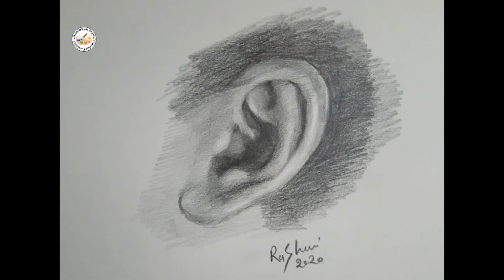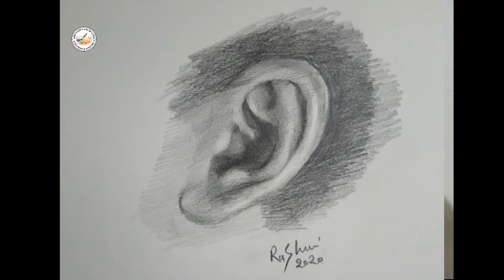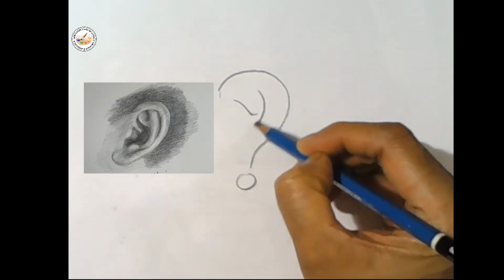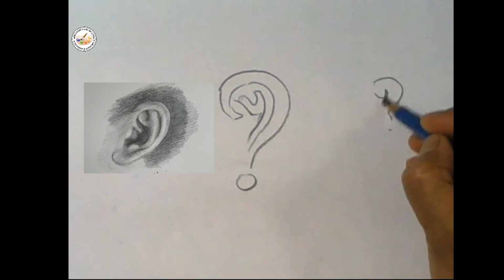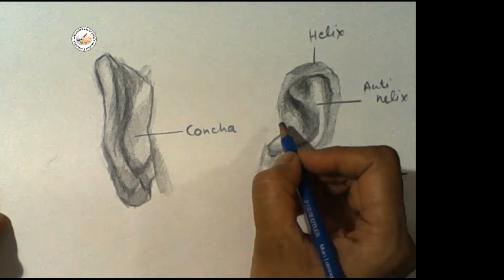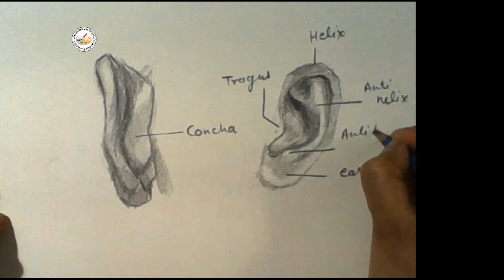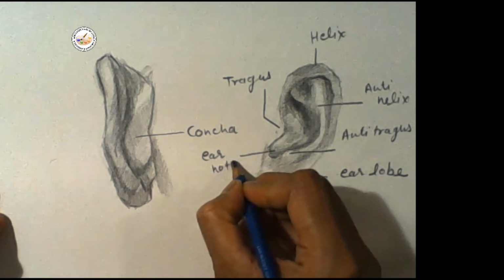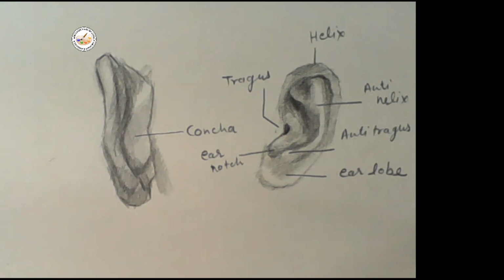How To Draw A Perfect Ear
How to draw a perfect year , here is the solution :) in this video i have explained about the Ear structure and shape. I have gone step be step to make the shape properly and to give a 3 dimensional effect.
watch my previous videos on the construction of the face here -

I do want to hear from you .Please write your questions in the comment section :).

Shiny Colors Fine Art Classes